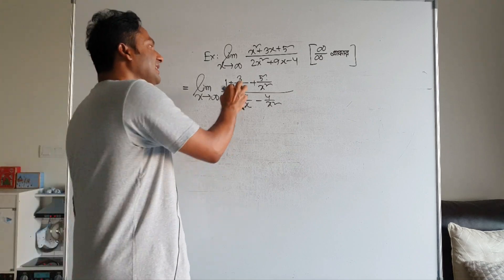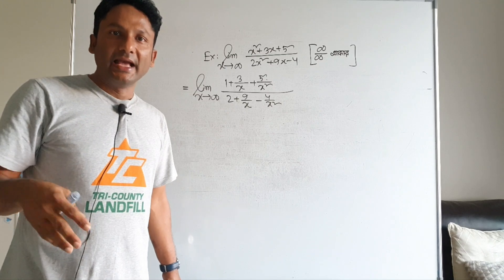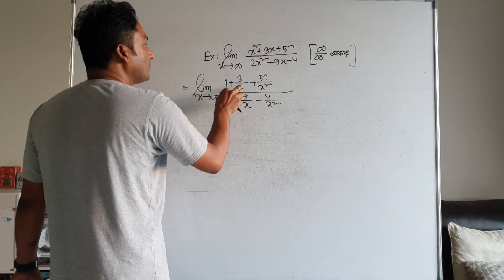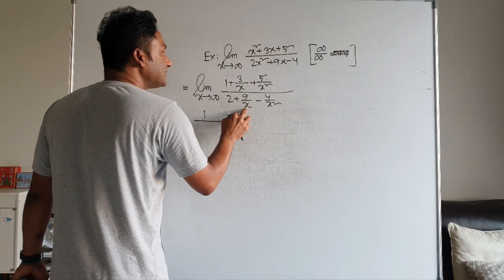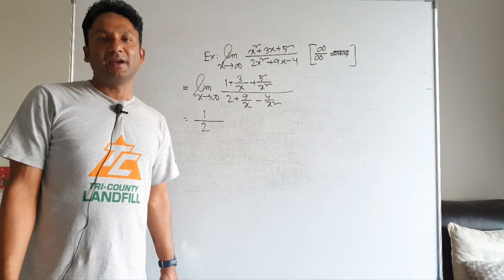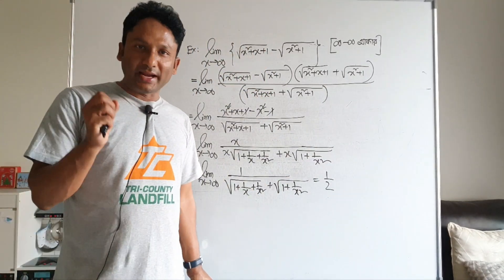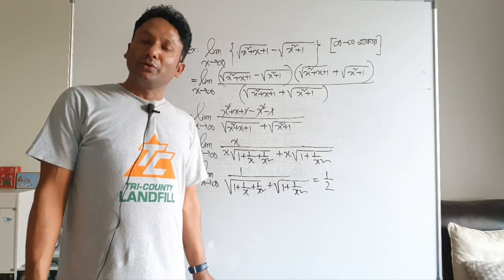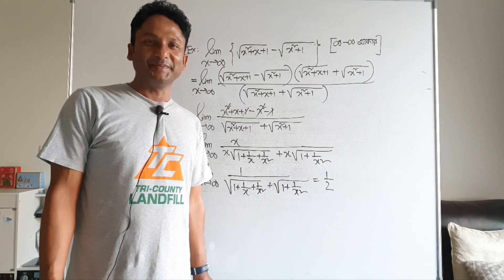Limit: Part 6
Here I have discussed about technics to find the limiting value of different types of function.